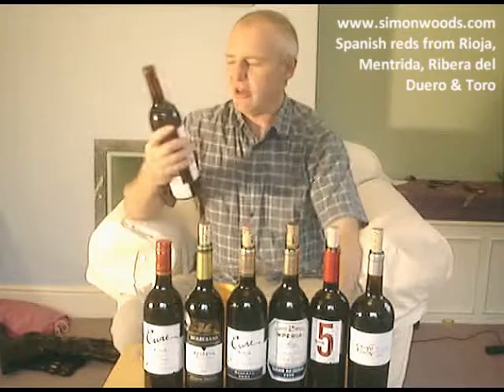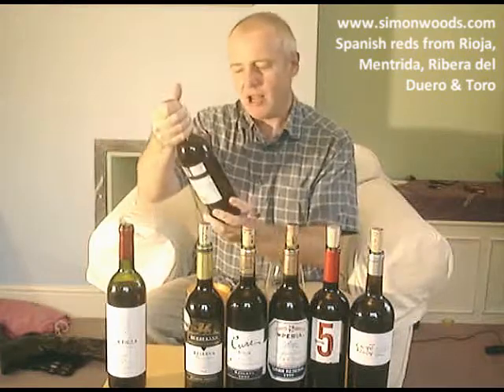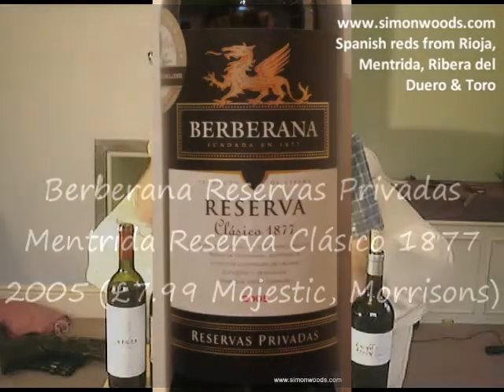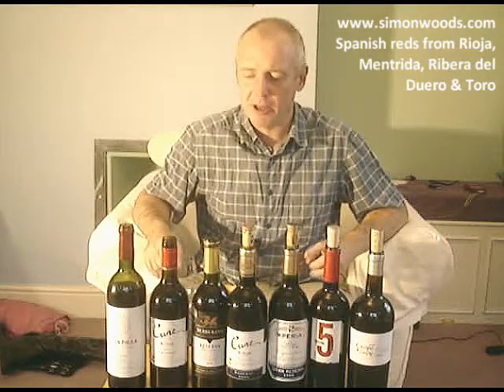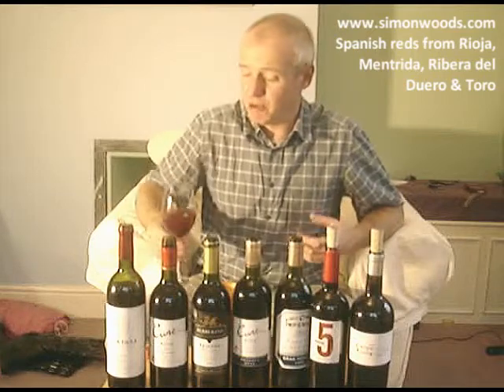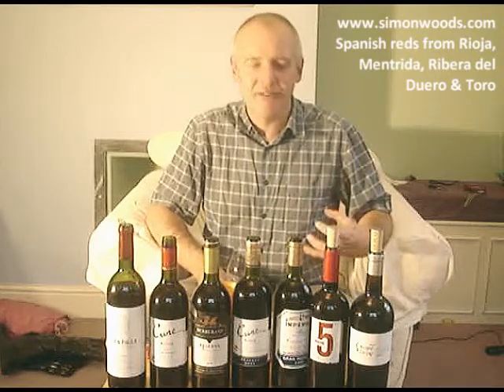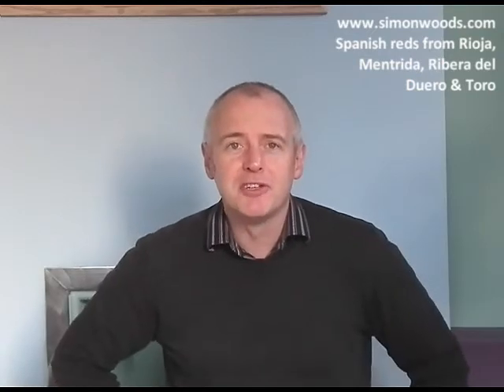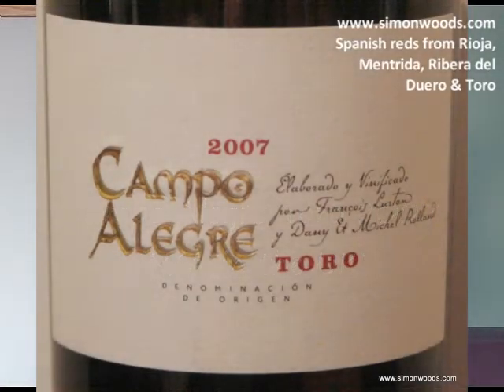Spanish reds from Rioja, Mentrida, Ribera del Duero & Toro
Simon Woods tastes his way through seven Spanish reds - four from Rioja (including a stunning Gran Reserva), and one each from Mentrida, Ribera del Duero & Toro.